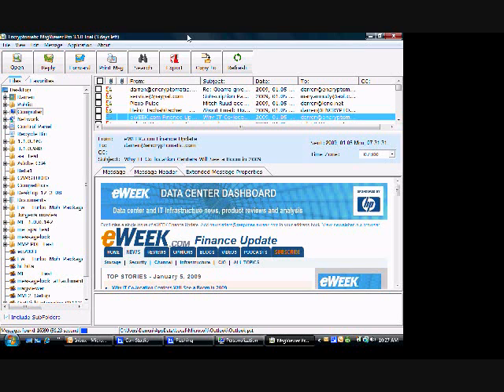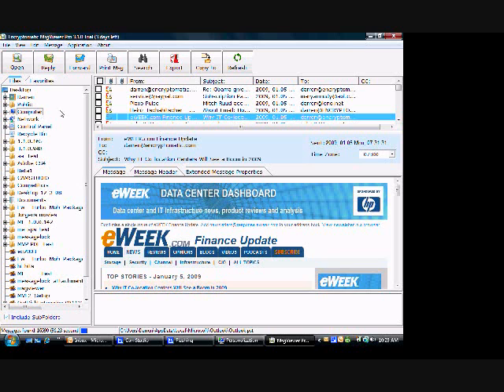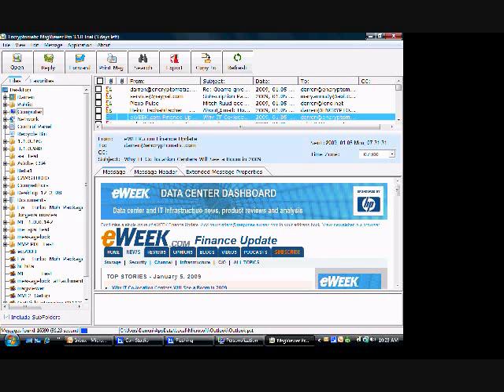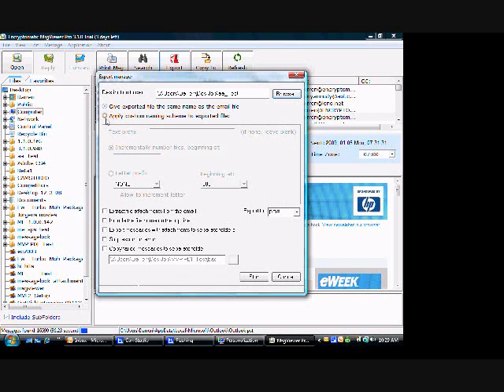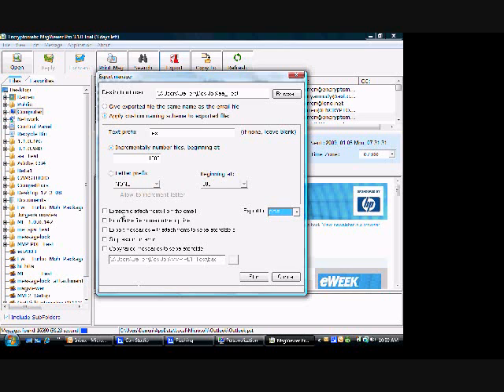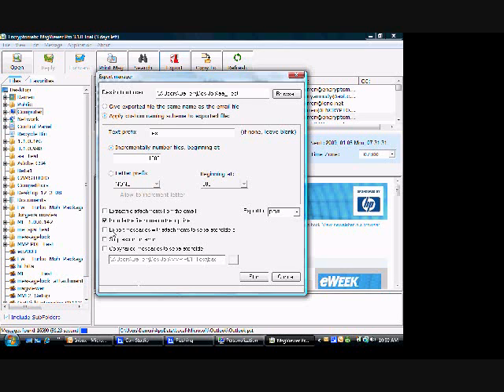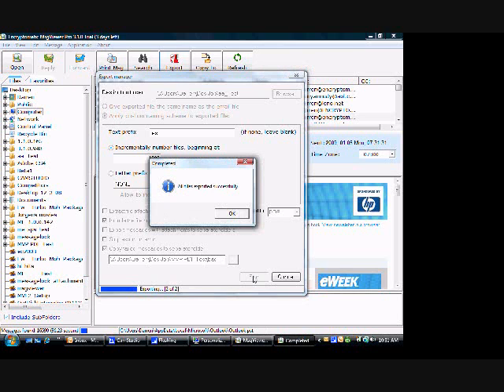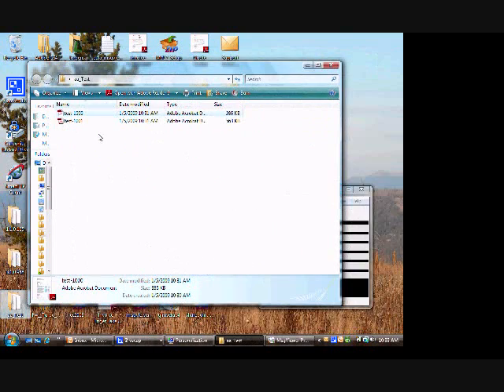Export email to PDF with MsgViewer Pro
How to export email messages to PDF and other image formats with MsgViewer Pro email viewer by encrytomatic.com.